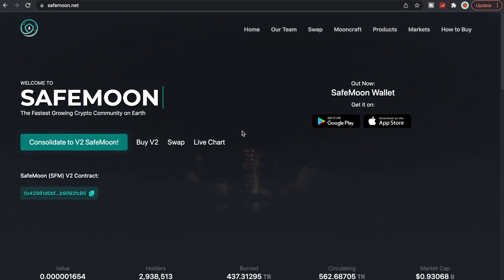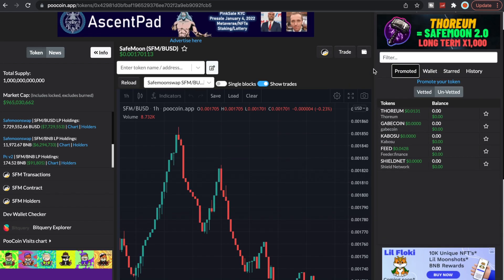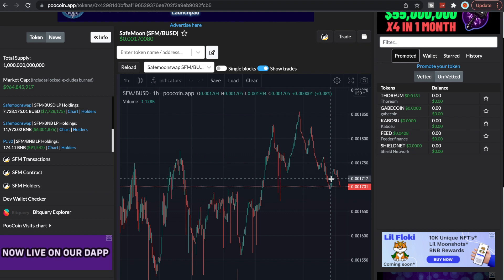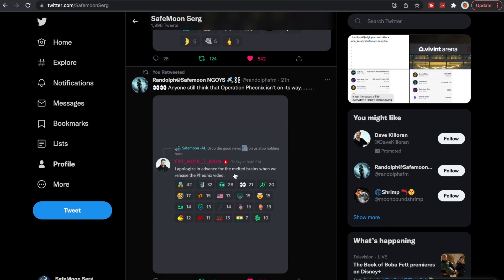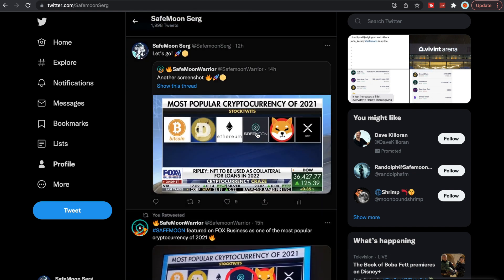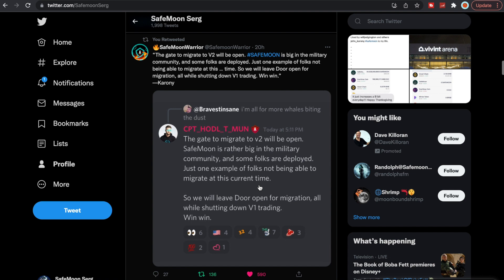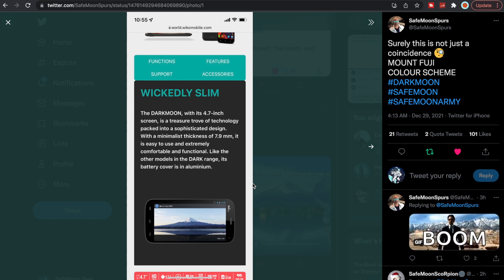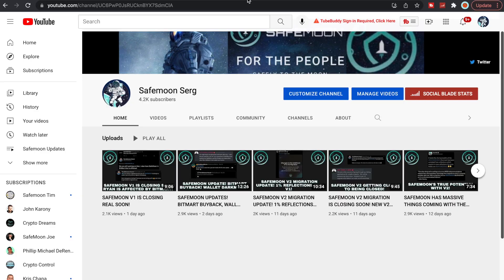SAFEMOON V1 BUY AND SELL HAS BEEN STOPPED! PROJECT PHEONIX IS COMING OUT SOON!